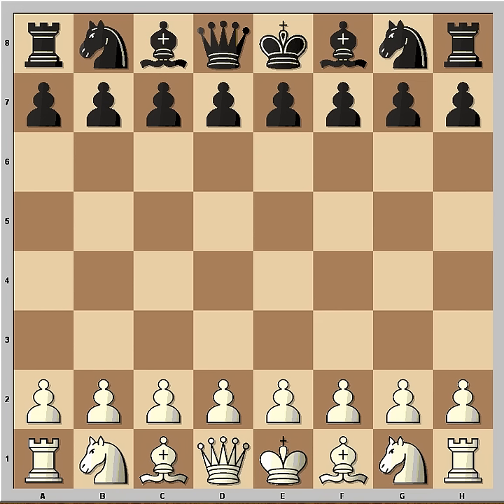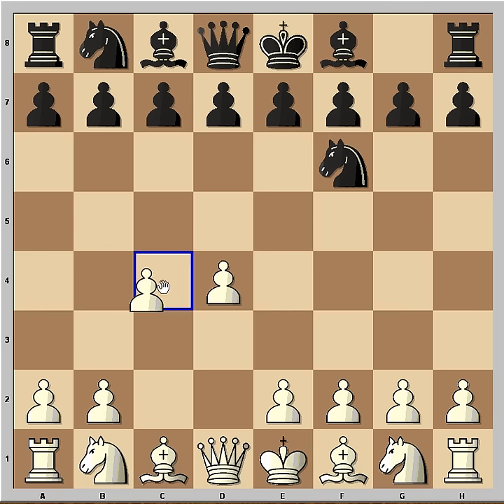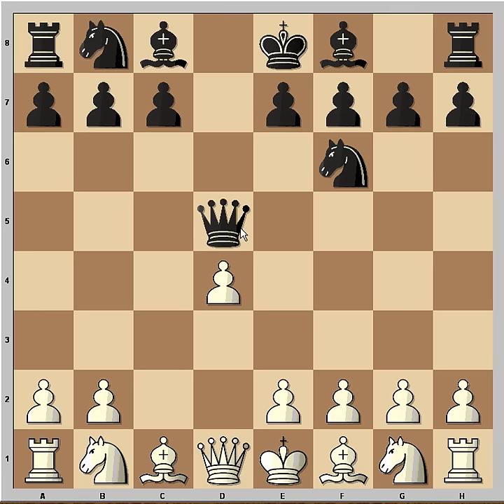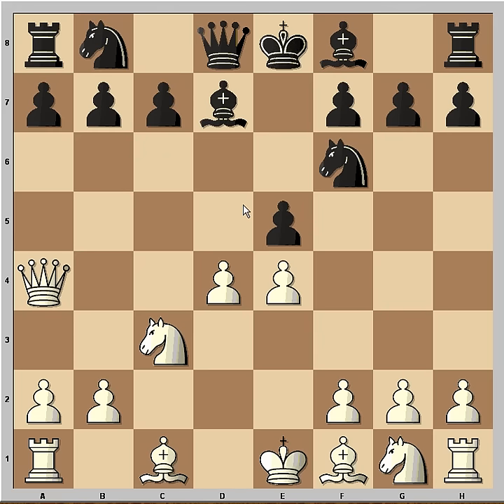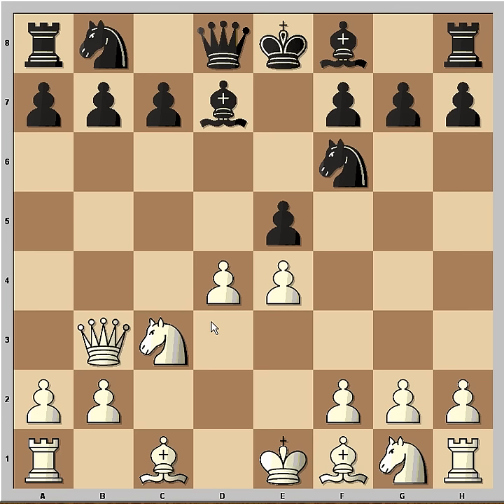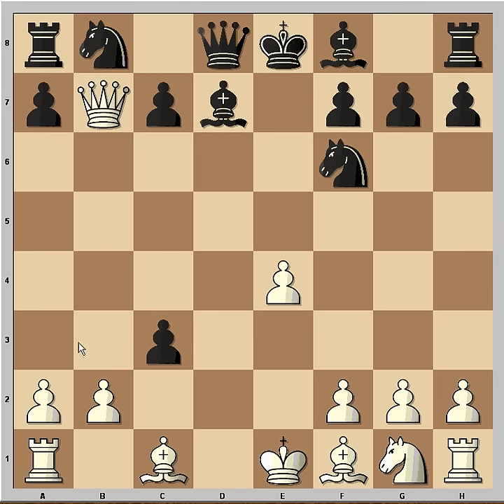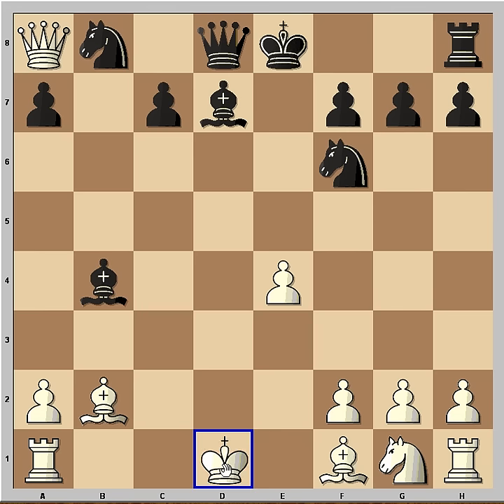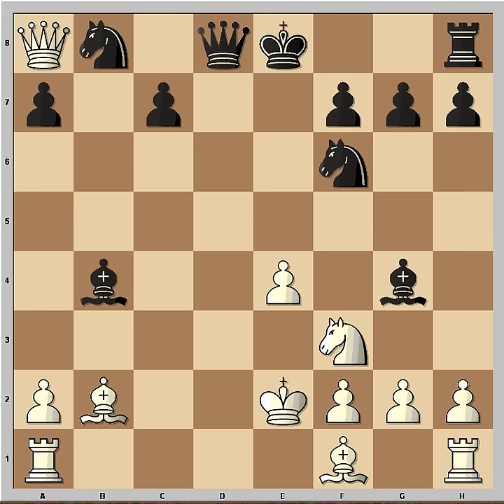Queen's Gambit D06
Schubert vs Tipary
Game was played in Szoenor in 1938
1.d4 Nf6 2.c4 d5 3.cxd5 Qxd5 4.Nc3 Qd8 5.e4 e5 6.Qa4+ Bd7 7.Qb3 exd4 8.Qxb7 dxc3 9.Qxa8 cxb2 10.Bxb2 Bb4+ 11.Ke2 Bg4+ 12.Nf3 Qd2#
What kind of food should you eat to win more games?